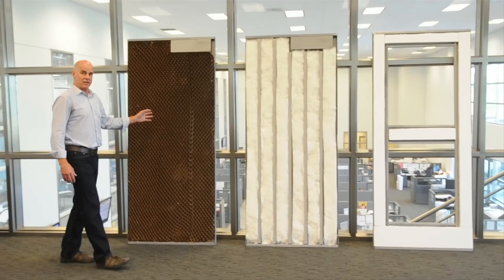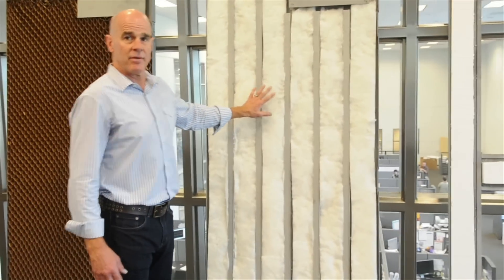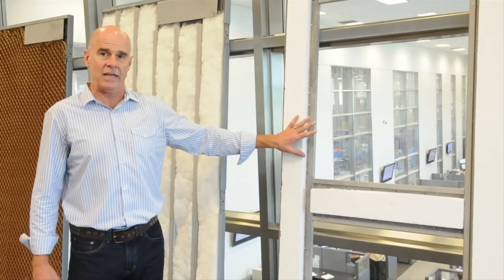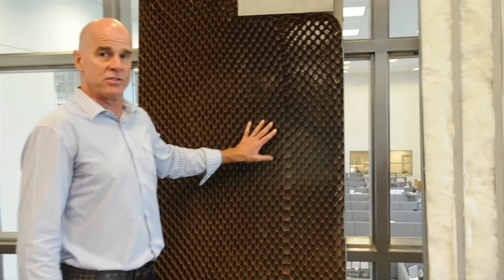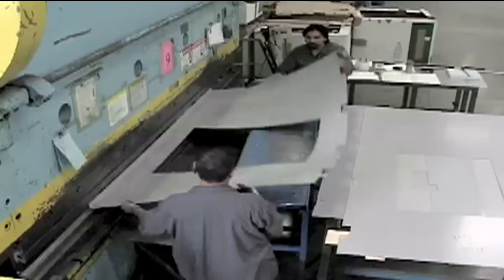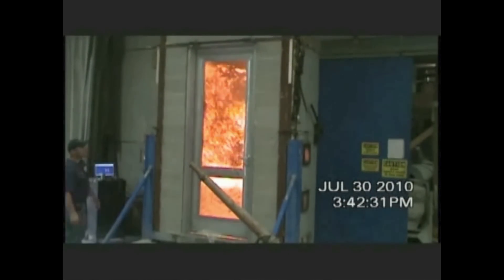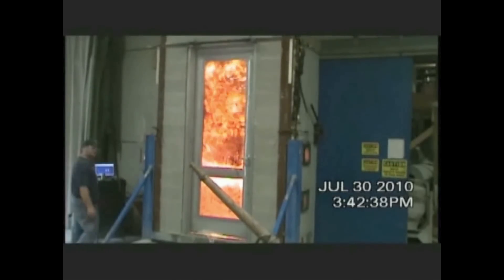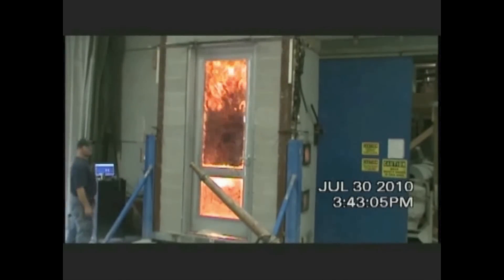How Fire-Rated Doors are Made & Tested | Steel Door Institute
See how commercial fire-rated doors are made and tested. Fire-rated doors and frames play a vital role in keeping people safe and minimizing property damage during a fire. Hollow metal is the only door material widely available with a 3 hour label.

SDI member manufacturers have been certified to provide quality fire-rated doors and frames. View their products at: